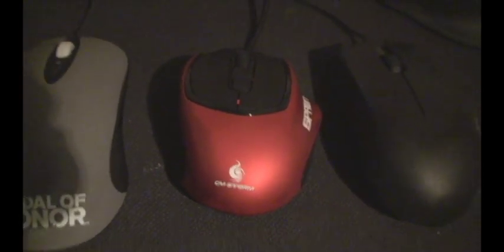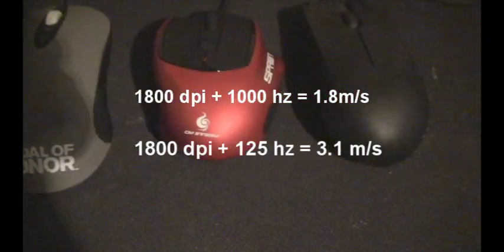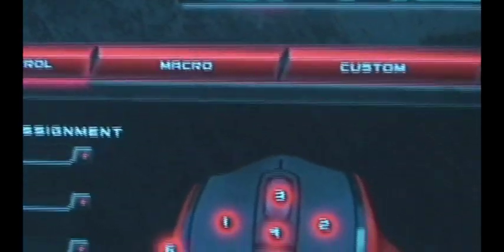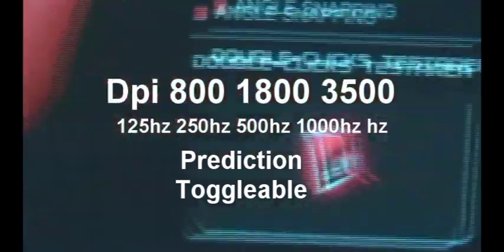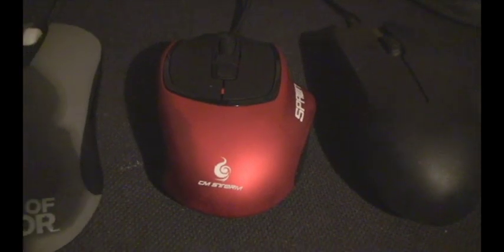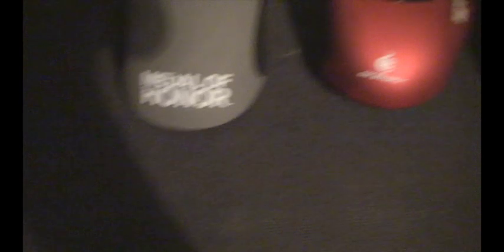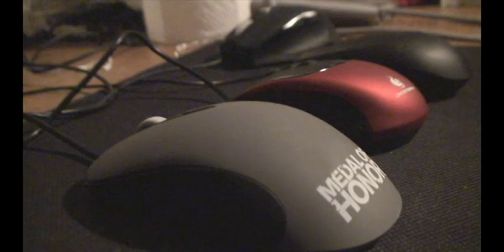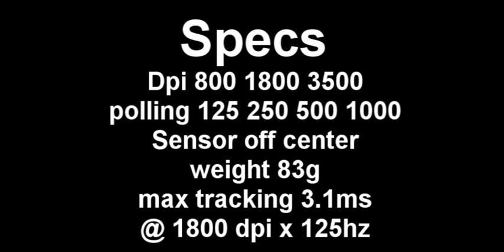cm spawn review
*update* Firmware 61 will increase the max tracking beyond 4m/s on most pads. Note: this also increases lift off distance.

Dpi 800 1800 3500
polling 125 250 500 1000
Sensor off center
weight 83g
max tracking 3.1ms
@ 1800 dpi x 125hz